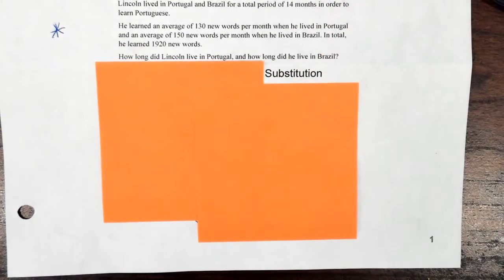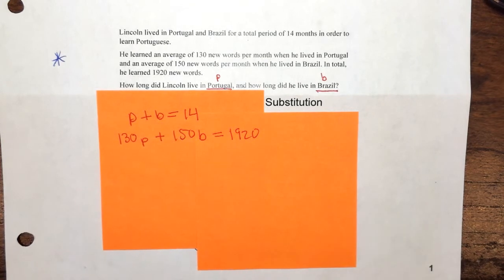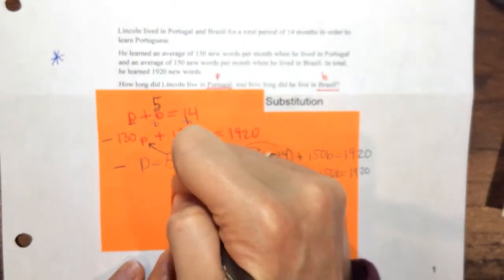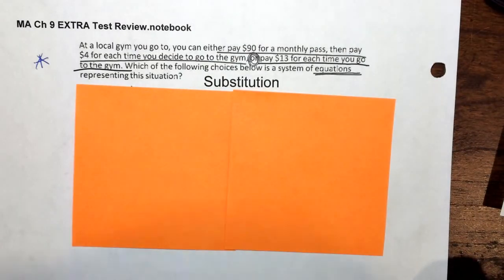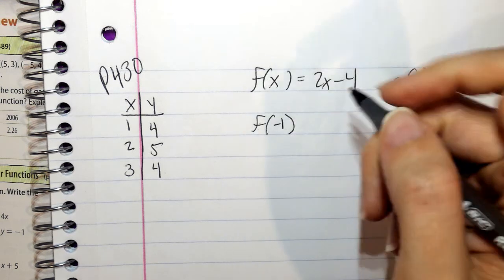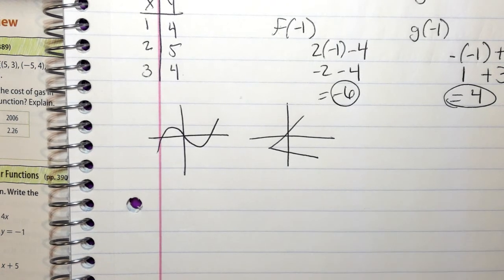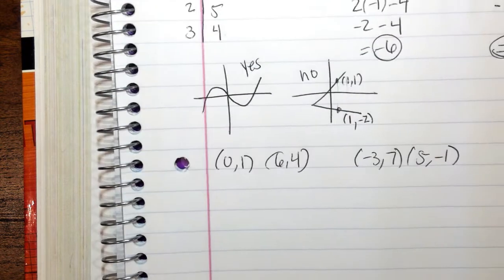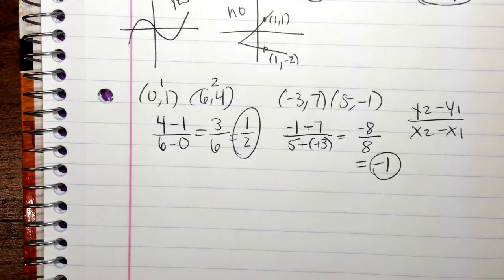MA Chapter 9 Test Review Day 2